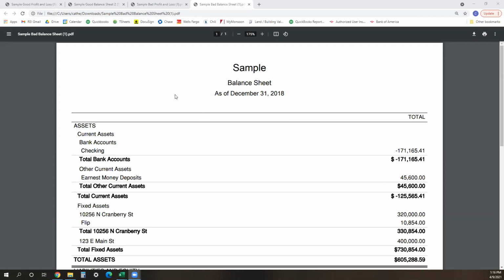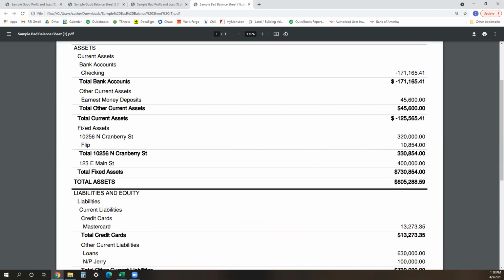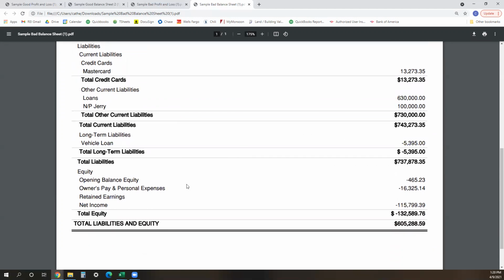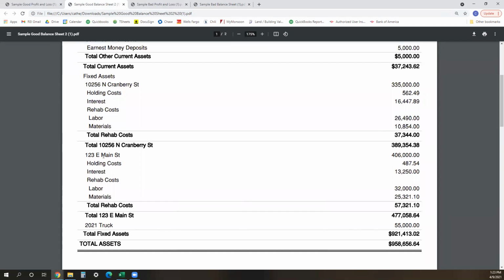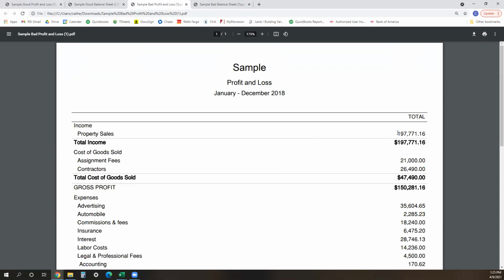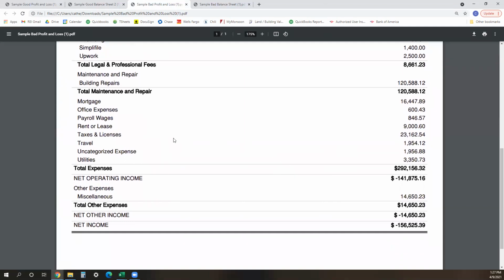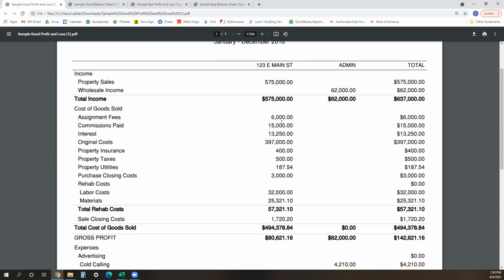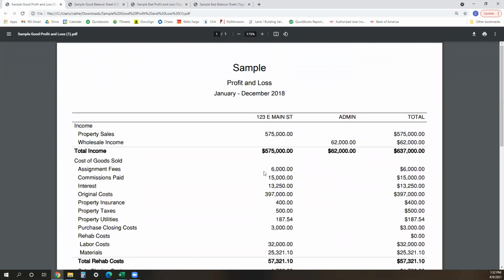Real estate P&L and Balance Sheet before and after. Good bookkeeping vs bad bookkeeping